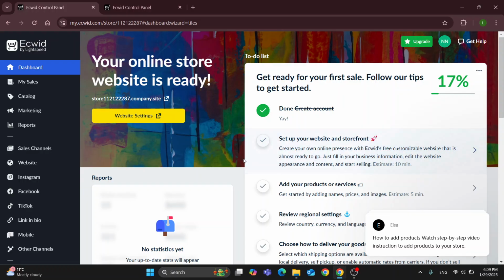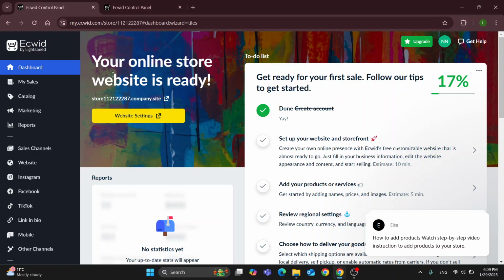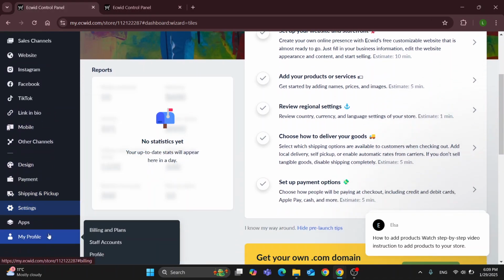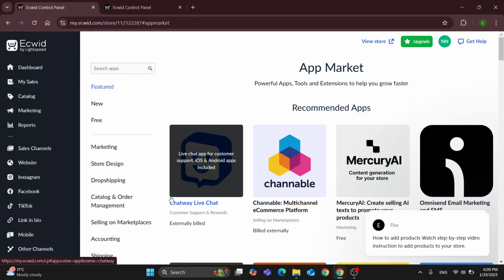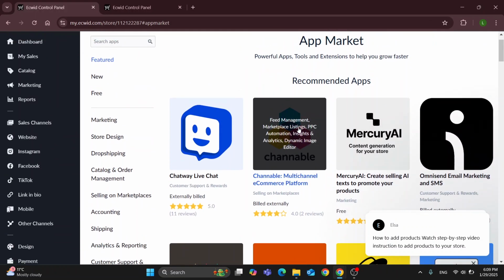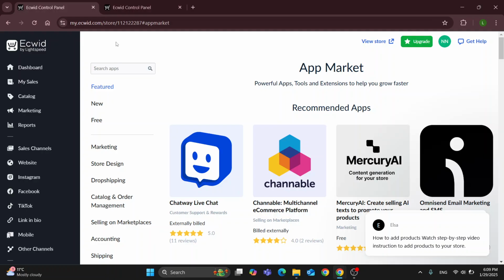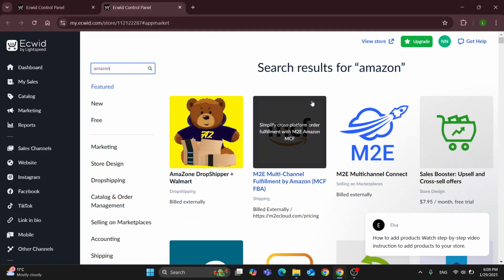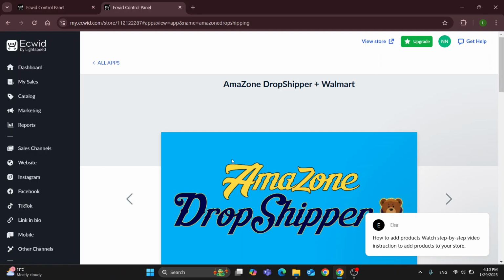How To Connect Ecwid To Amazon Tutorial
Today we talk about connect ecwid to amazon,ecwid,ecwid tutorial,ecwid tutorial for beginners